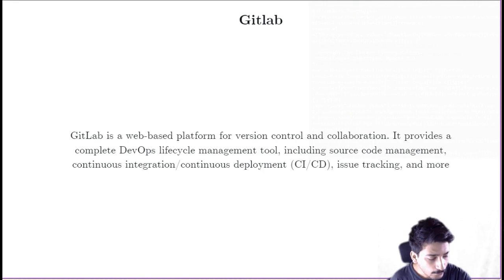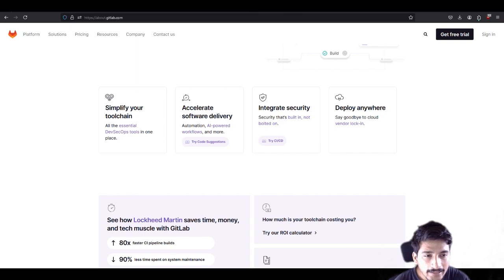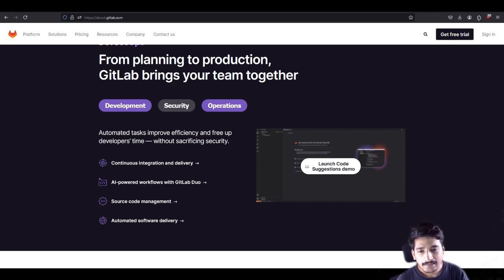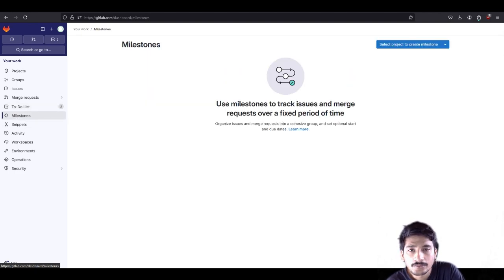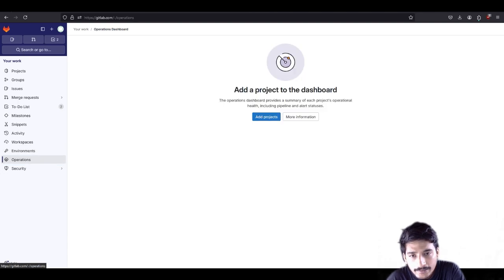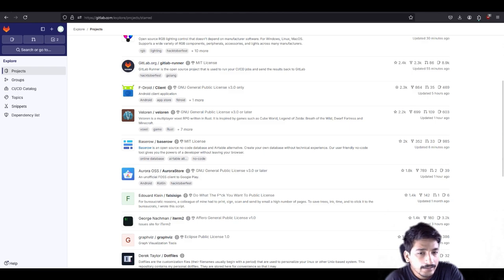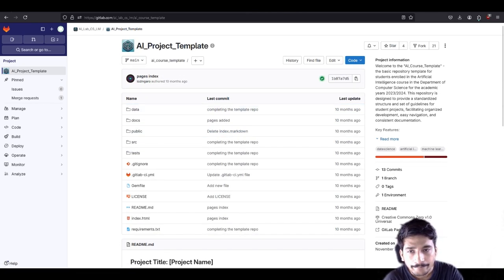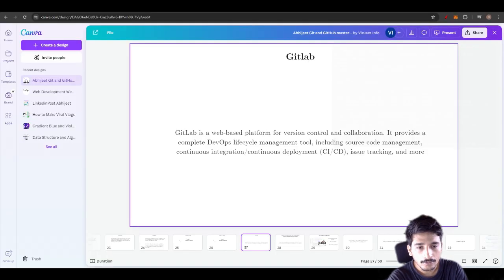What is GitLab? An introduction for beginners [Lecture 17]